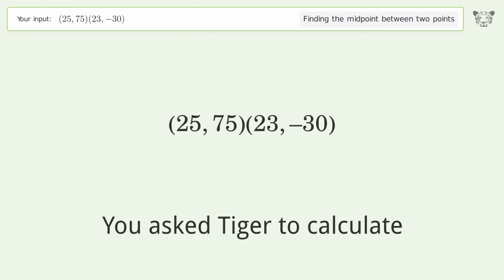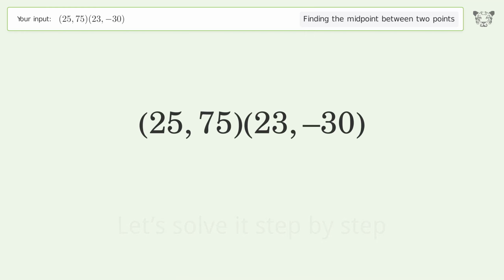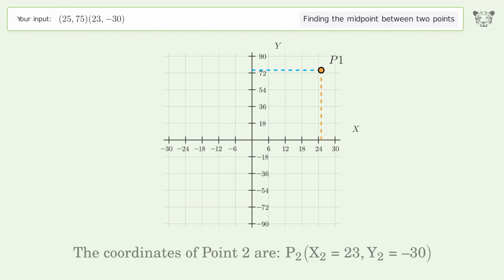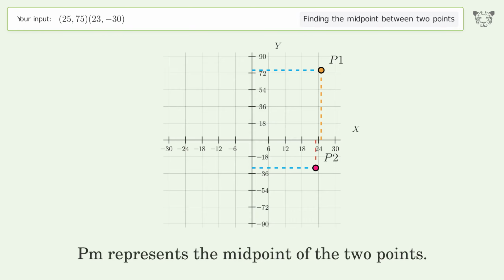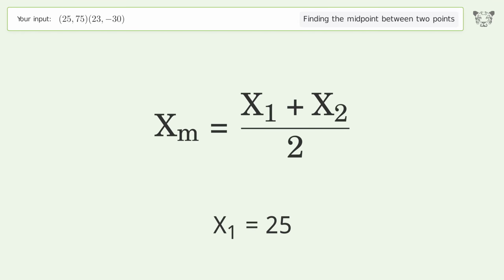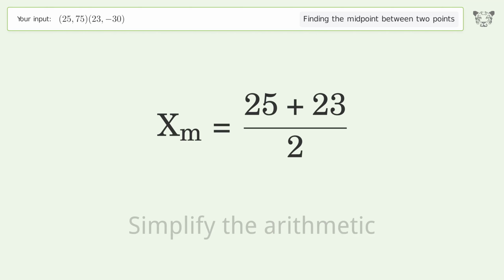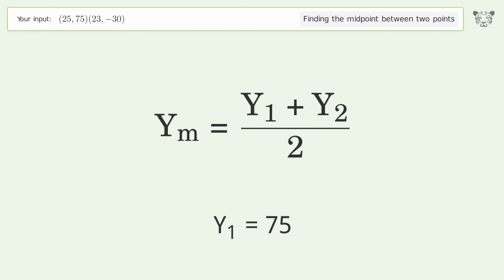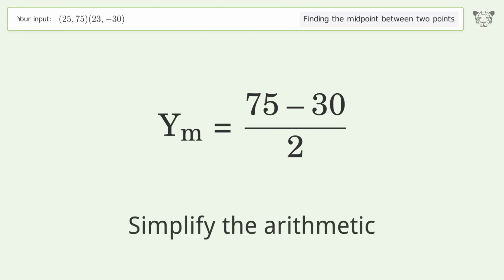Find the midpoint between two points p1 (25,75) and p2 (23,-30): Step-by-Step Video Solution